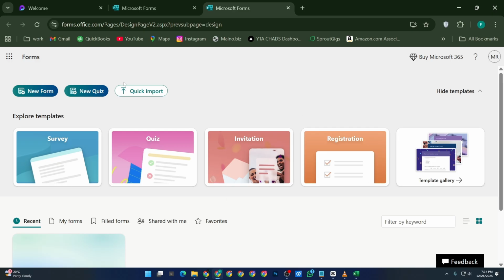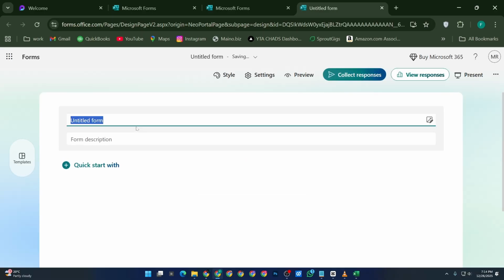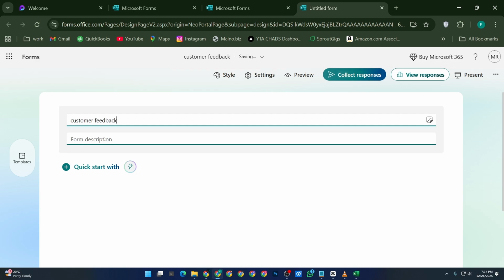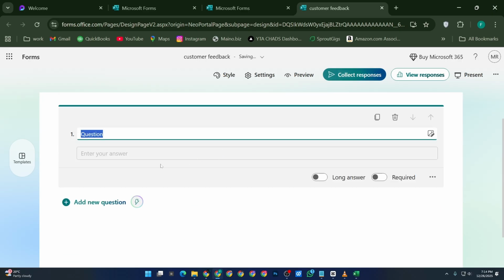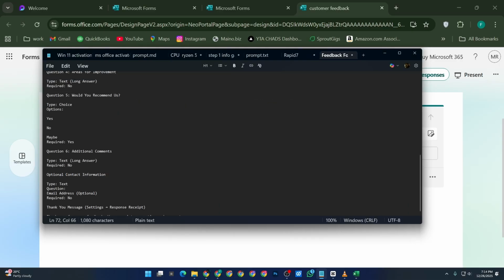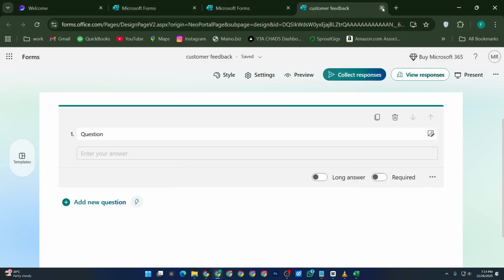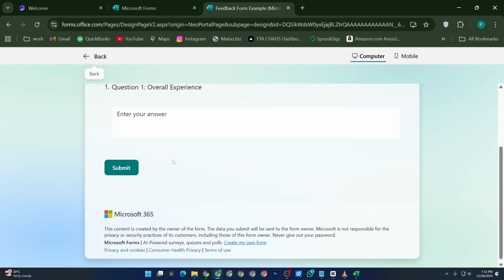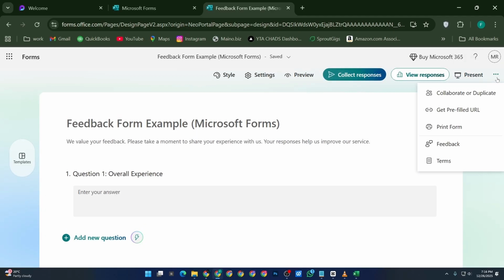How to Create a Feedback Form in Microsoft Forms – (2026) Step By Step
Learn How to Create a Feedback Form in Microsoft Forms by designing questions, customizing form settings, sharing with respondents, and collecting responses for analysis efficiently.